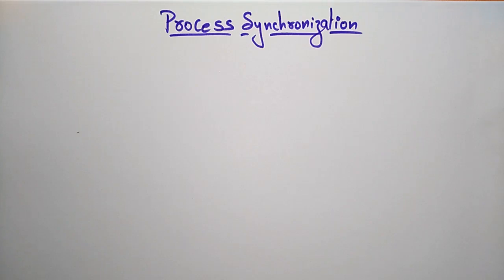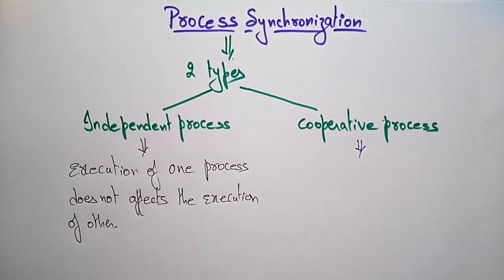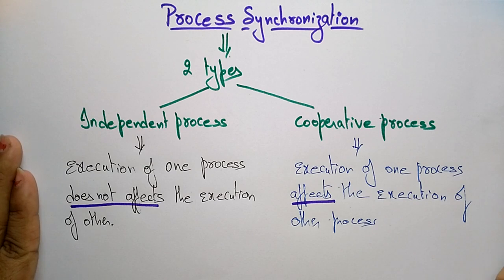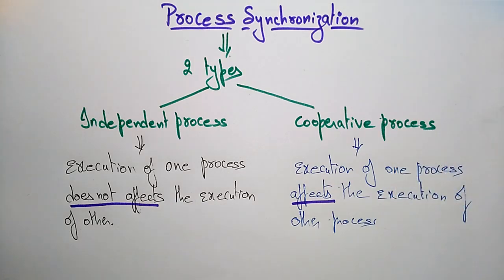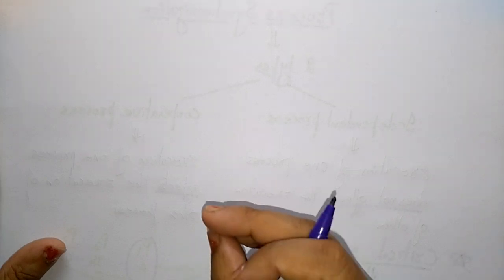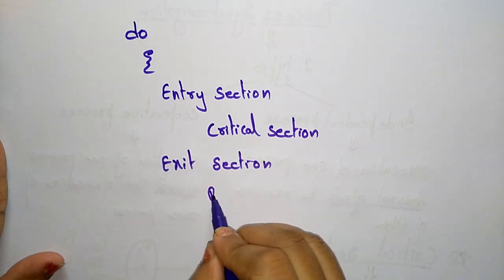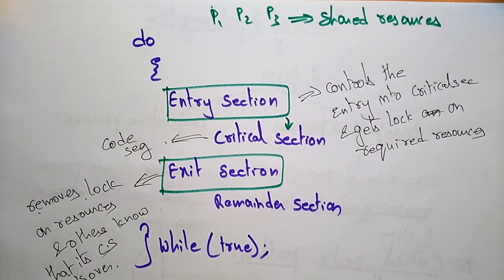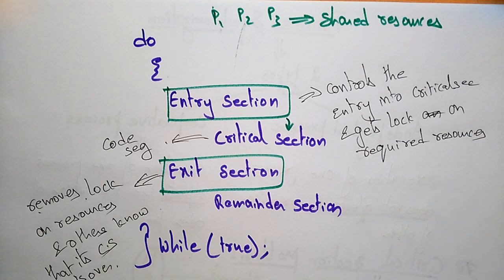Process Synchronisation | Critical Section Problem | OS | Lec-54 | Bhanu Priya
Operating systems ( OS )
process Synchronization : Independent & Cooperative
Critical section problem also discussed